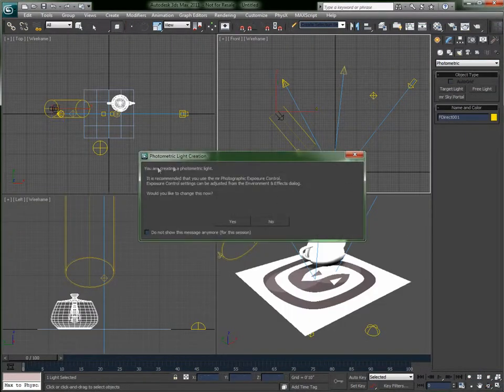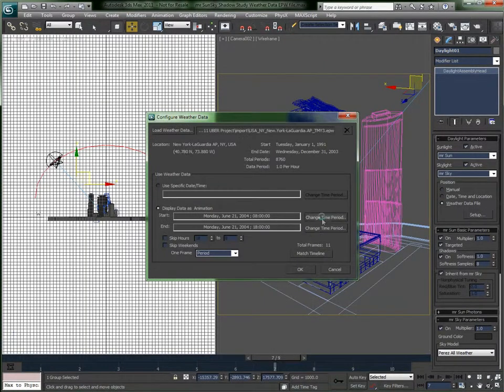3ds Max LIGHTING + RENDERING